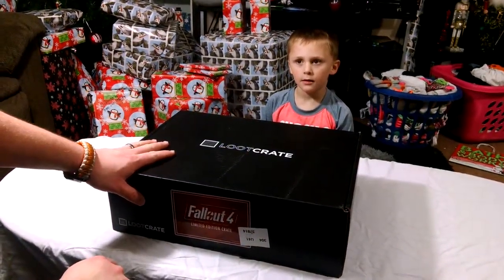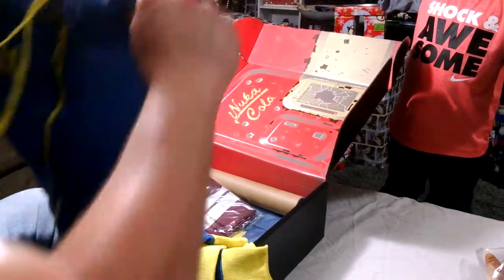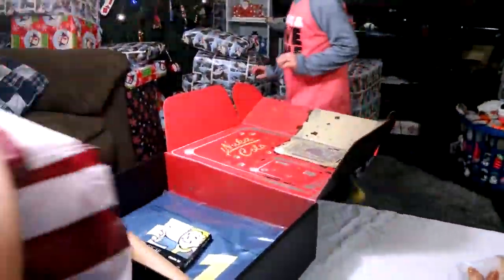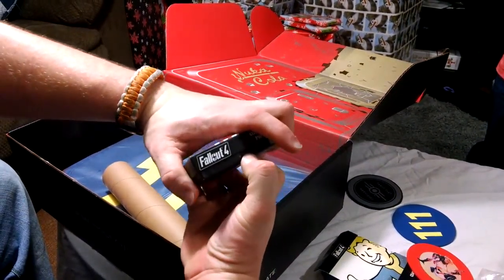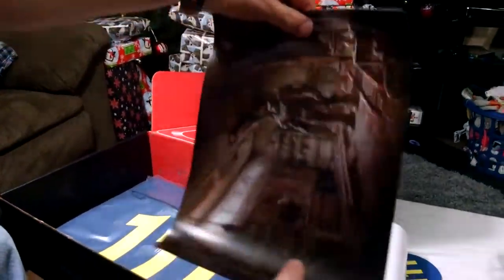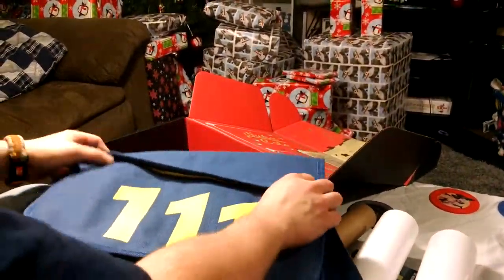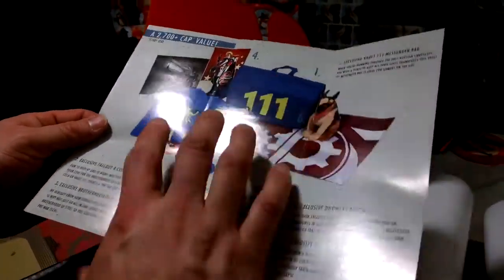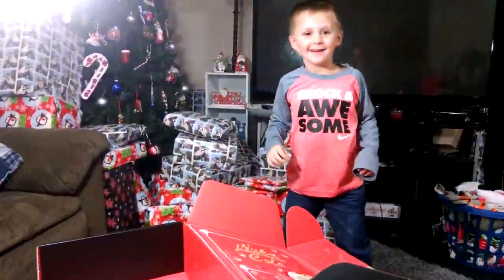Limited edition fallout box from lootcrate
Fallout has come to lootcrate and in this exclusive box worth $150 we get items found no where else